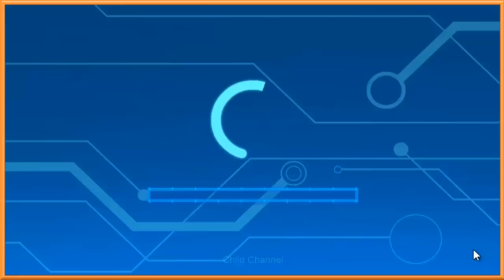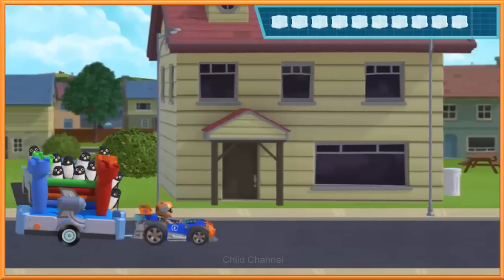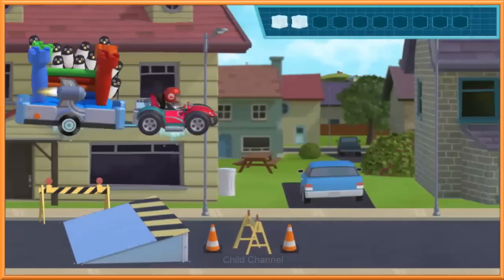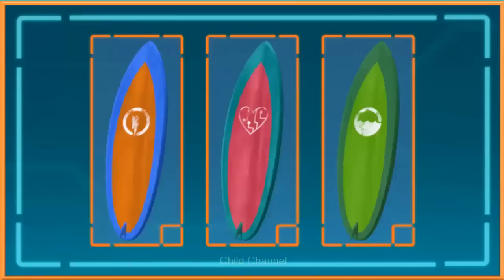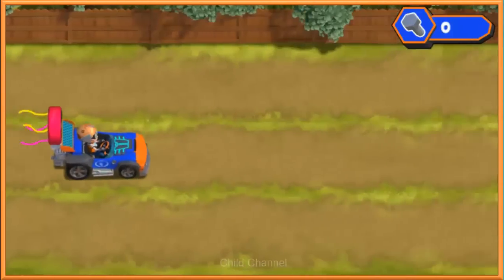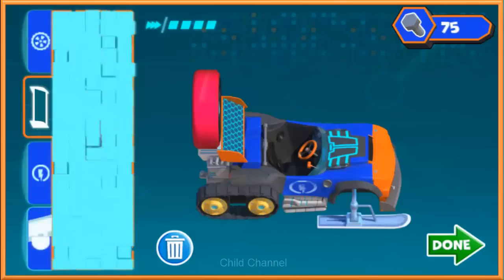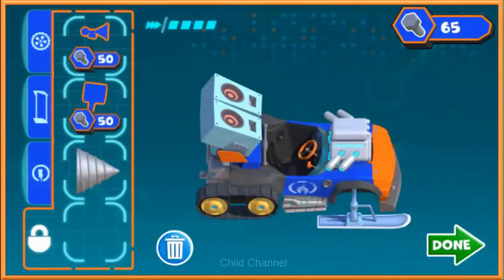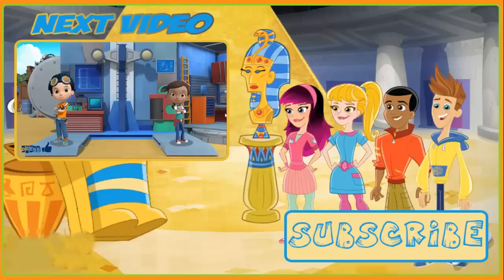Rusty Rivets 2016 All Full Episodes - Nick JR Cartoon Games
Rusty Rivets Full Episodes Games - Free Nickelodeon Games
In this video you can watch all Rusty Rivets games that came out, like Rusty Rivets Penguin Runner Rescue, Rusty Rivets Rusty Dives In and Rusty Rivets Building Construction. I hope you will enoy it.

Please leave LIKE, it's mean so much :) .